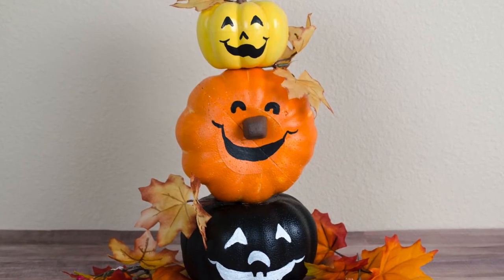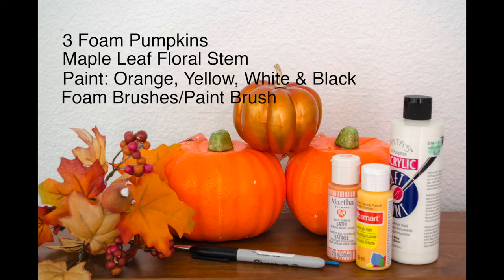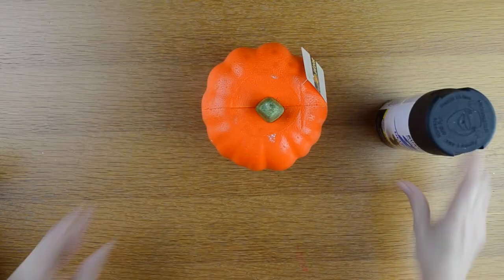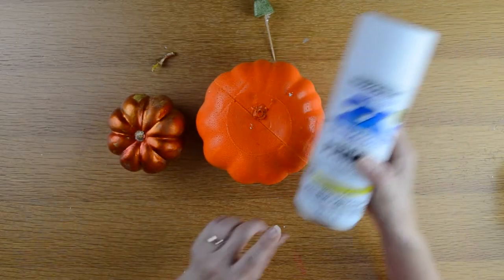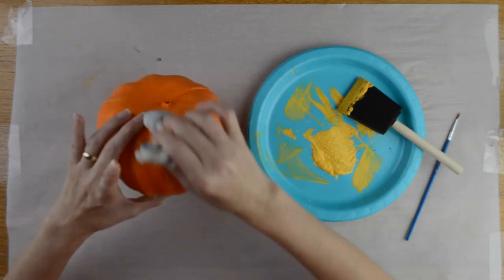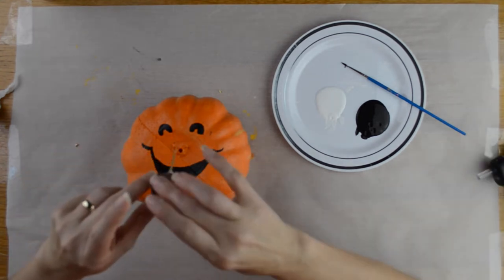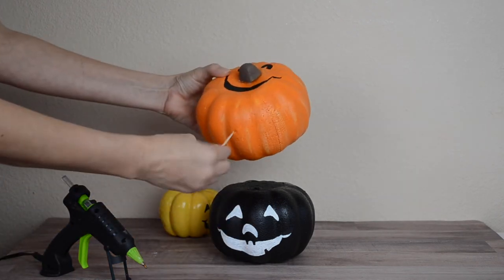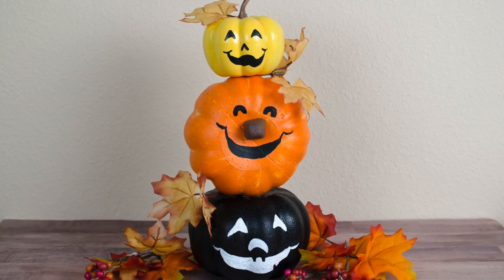DIY Dollar Tree Fall / Halloween Decor - Pier 1 Imports Fall Dupe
DIY Dollar Tree Halloween Decor - Today I am showing you an easy DIY Dollar Tree fall decor that can be used for fall or Halloween. Also, this stack of jack o’ lanterns is a Pier 1 Imports dupe.